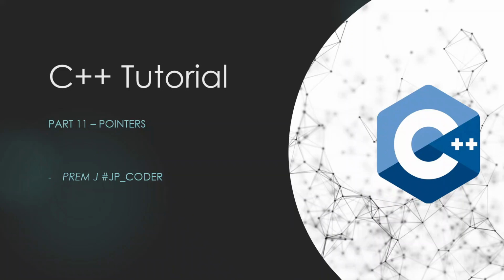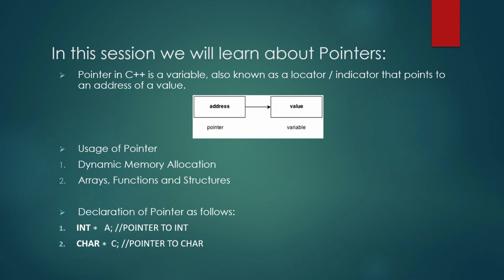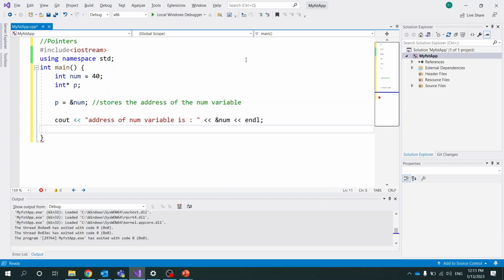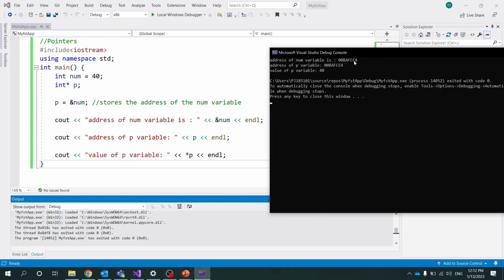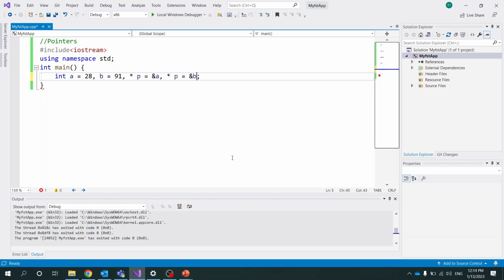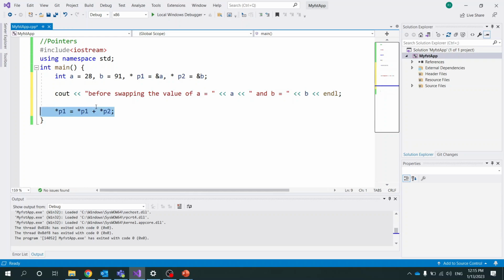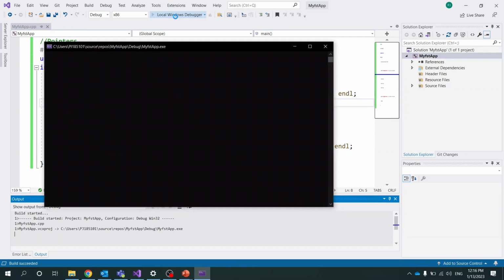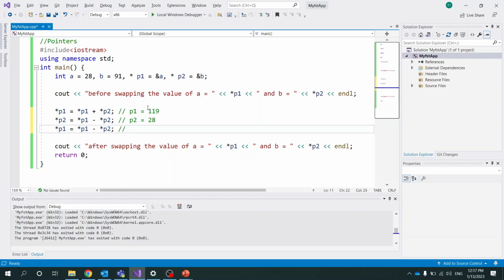C++ Pointers Explained: How to Use Pointers to Manipulate Data and Functions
1. pointer in c++
2. swapping of two numbers using pointer